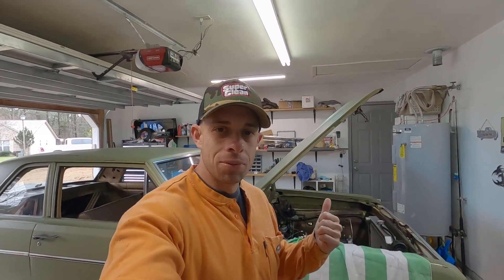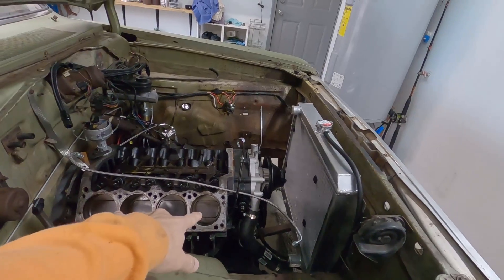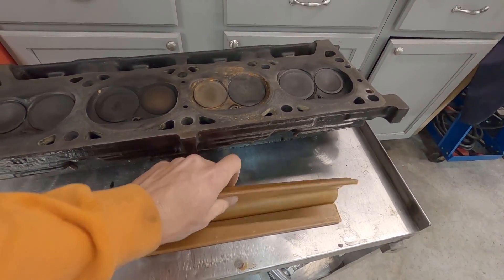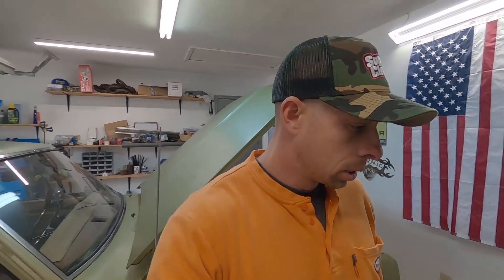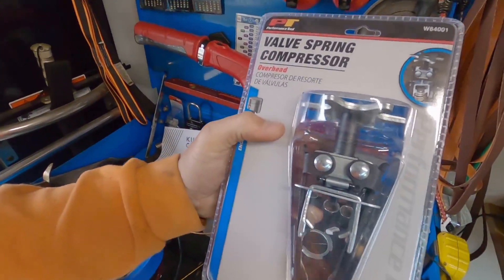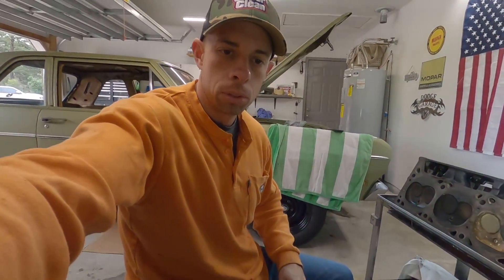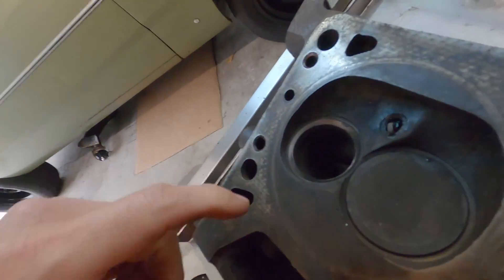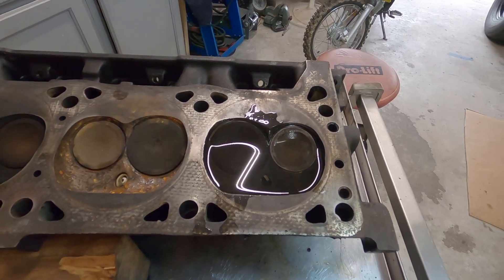HEAD-ache! (360 Turbo Valiant)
Mr. Jones Ep50

Setup:
1969 Plymouth Valiant
Stock 360 Magnum
Proform intake manifold (notched divider)
TF727 transmission
FiTech EFI 1200
Walbro 470lph in-tank fuel pump mounted to Holley Drop in for a-body
Narrowed 9.25 Chrysler rear end, suregrip, 3.55 gears, rear disc brakes
Mopar superstock leaf springs
USCT Leaf Spring relocate kit and sub-frame connectors
rear tires 275/60/15 Nitto 555r, front Mastercraft 205/65/15
15x6 3.75” offset front, 15x8 4” offset rear steel Mopar replica wheels
1974 Mopar a-body front disc brakes
22 inch 3 core radiator
16" eBay electric fan